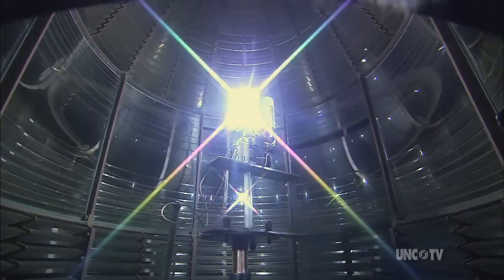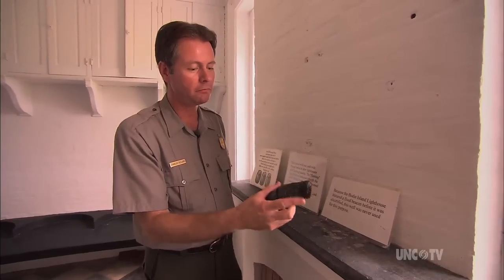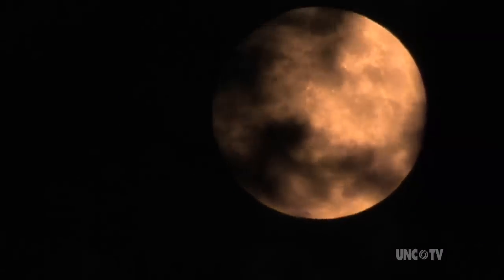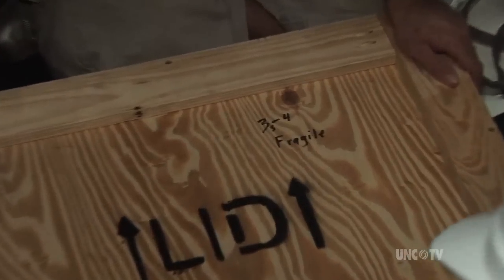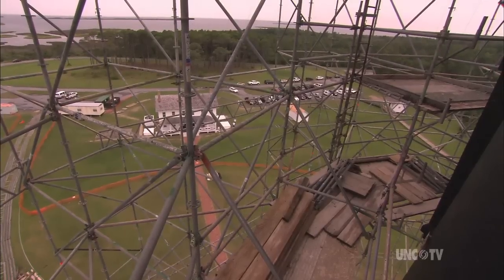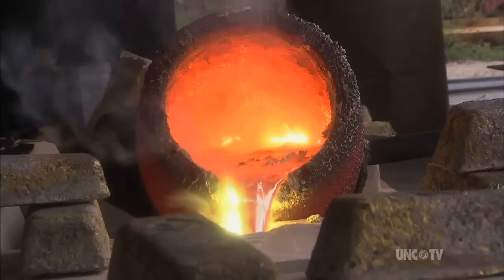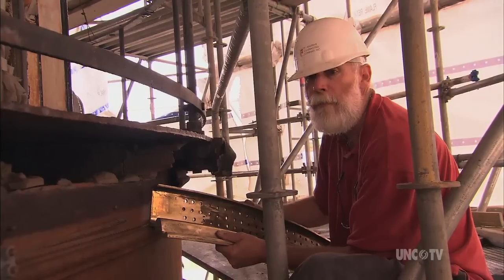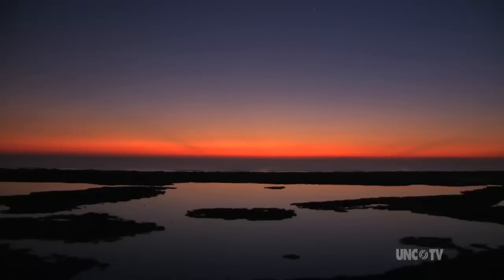Bodie Island Lighthouse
Follow the restoration work being done on one of our beloved landmarks,
Bodie Island Lighthouse.  Produced by UNC-TV and Our State Magazine,
with generous funding from BB&T.